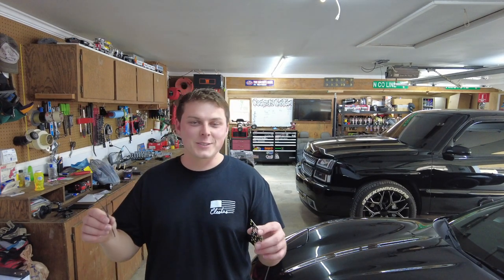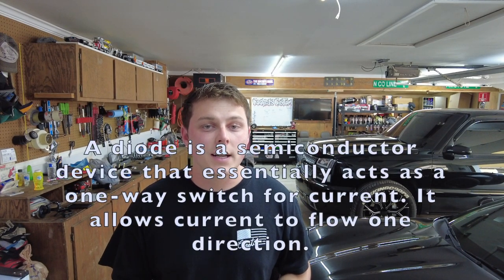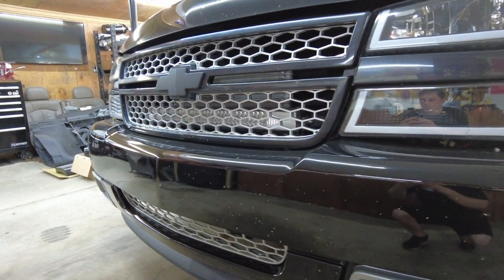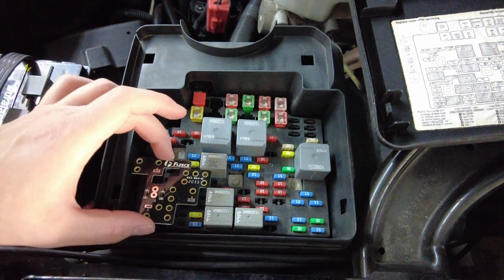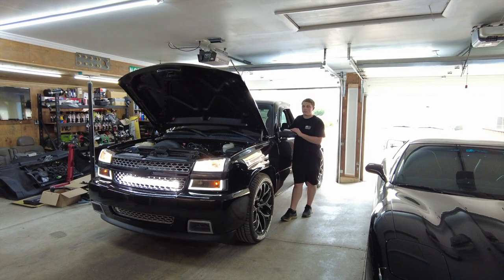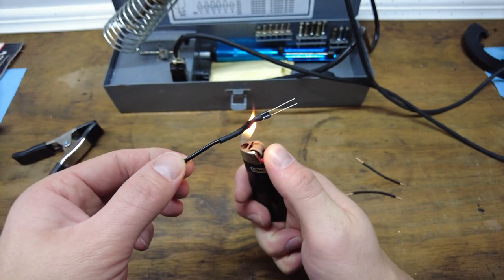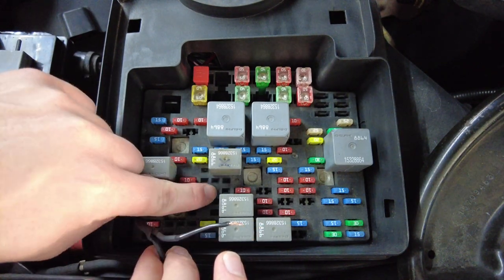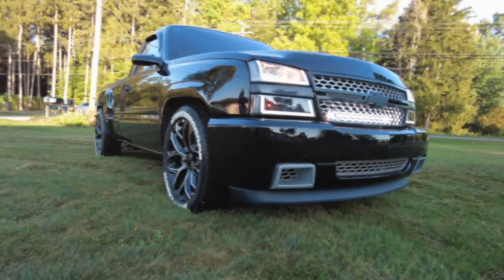6 Hi Mod, All Lights On! 03-06 GM Trucks. High Beam, Low Beam, And Fog Lights!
One of the best modifications you can do! Weather you need more light on the back roads, or need to use the power of the sun. This mod is for you! Easy install and affordable , I'll show you two different methods of this modification.

option 1.

Fleece Performance Engineering -GM-ALO-37 Gm All Lights On (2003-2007 Classic)

option 2.

Diode's
ON SEMICONDUCTOR 1N5927BG ZENER DIODE, 3W, 12V, DO-41 (10 pieces)